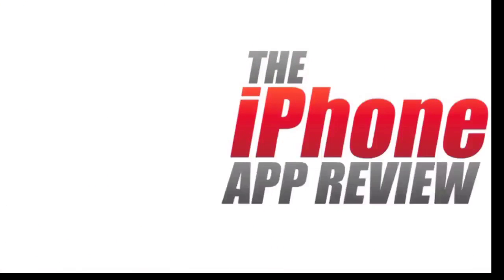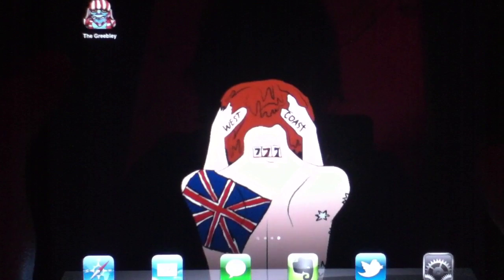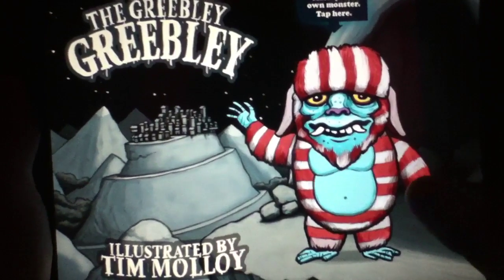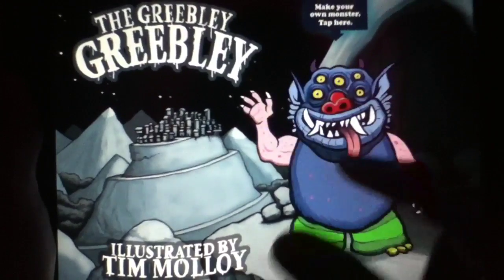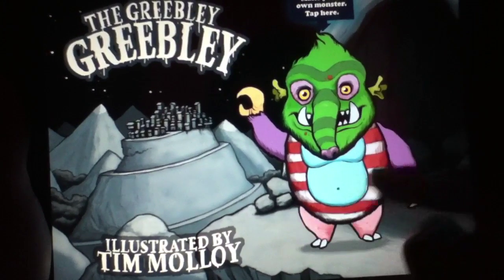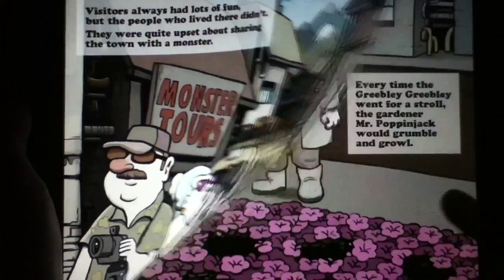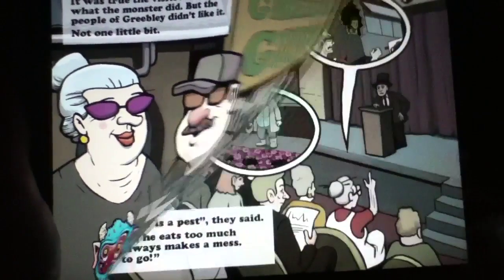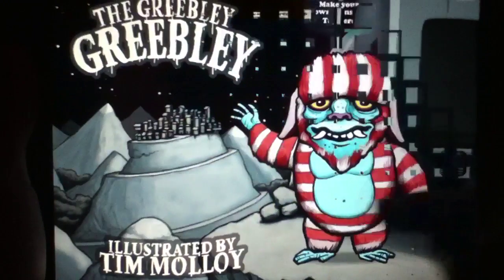Greebley Greebley iPhone App Review